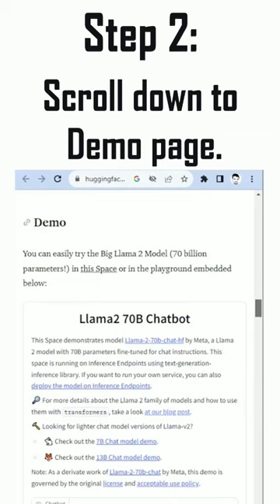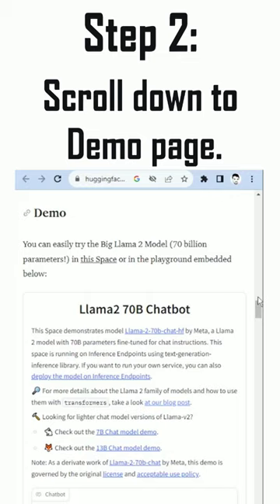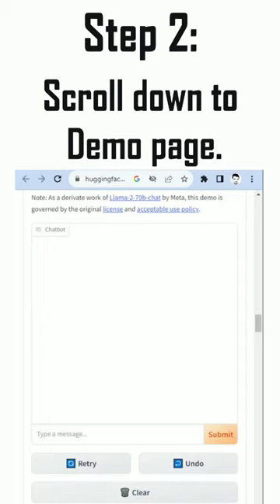How To Use Llama 2 👩‍💻 [Tutorial]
In this video, we'll be showing you how to use the Llama 2 language model. Llama 2 is a new language model that is based on machine learning and artificial intelligence. With Llama 2, you can easily create text, images, and videos that are natural and realistic.

If you're interested in using artificial intelligence in your work or research, then this video is for you! We'll show you how to use Llama 2 and how it can help you create realistic and natural text, images, and videos. This video is a must-watch for anyone interested in using AI in their work!
Llama 2 is a significant development in the field of artificial intelligence and language processing. It is a large language model that has been trained on a massive dataset of text from the internet and has demonstrated remarkable abilities in generating human-like language and understanding natural language processing tasks.

One of the key reasons why Llama 2 is important is its ability to generate coherent and contextually relevant text. This is significant because it has the potential to revolutionize the way we interact with machines and could potentially enable new forms of communication and collaboration between humans and machines.

Additionally, Llama 2's ability to understand natural language processing tasks could have significant implications for a wide range of industries, including customer service, language translation, and content creation. Its capabilities could also be used to improve the accessibility of technology for people with disabilities, such as those who are deaf or hard of hearing.

Furthermore, the development of Llama 2 highlights the rapid advancements being made in the field of artificial intelligence and the potential for machine learning to solve complex problems. It serves as a reminder of the importance of investing in research and development to drive innovation and progress in